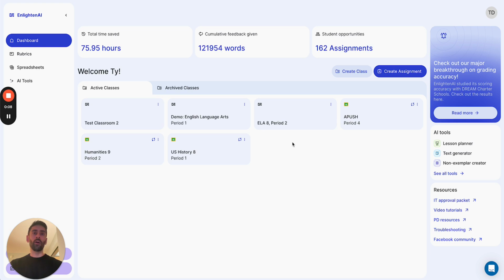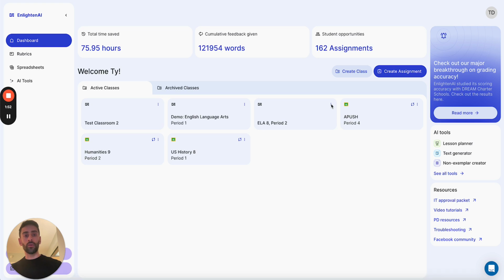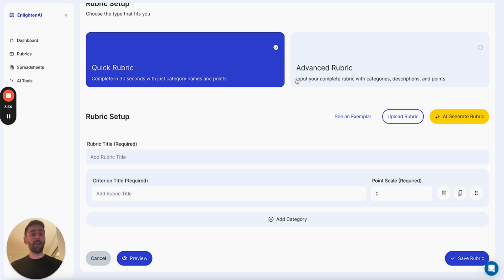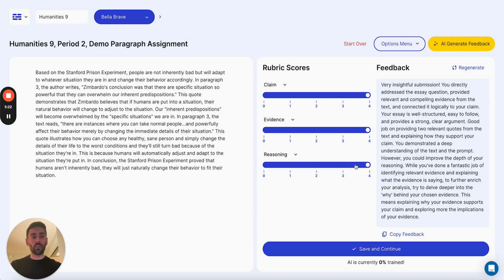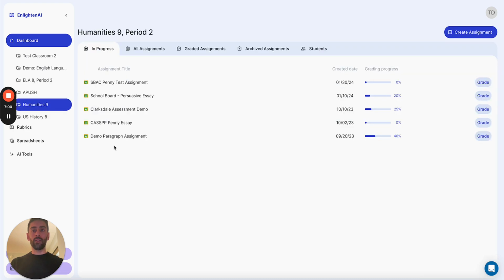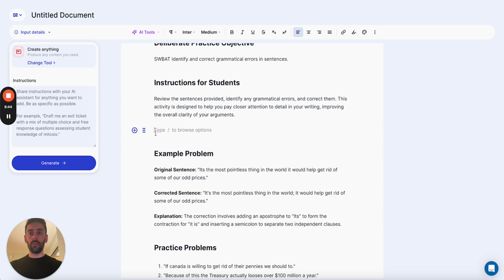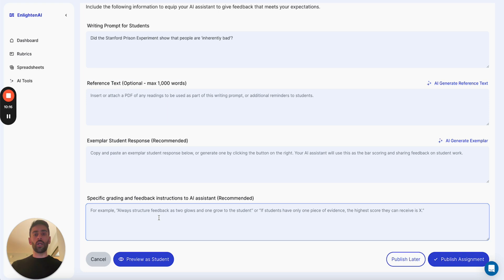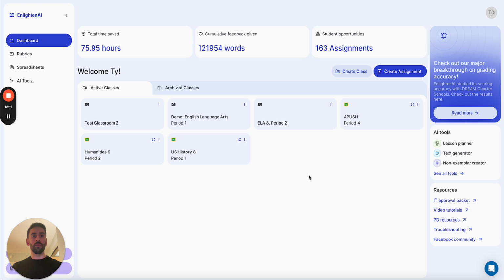EnlightenAI Product Tour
Welcome to EnlightenAI! In this video, we introduce you to our powerful suite of AI tools designed to revolutionize teaching and learning.

🚀 AI Grading Assistant: Discover how our AI grading assistant learns from your unique grading style, making grading faster, more consistent, and personalized. Save time without compromising on the quality of your feedback.

💡 Immediate AI Feedback Assistant: See how our tool provides students with instant, context-specific feedback, allowing them to iterate and improve their work in real-time. Enhance student learning outcomes with immediate, actionable insights.

📊 Data-Driven Reteaching Tools: Learn how our platform offers detailed analytics to help you identify learning gaps and create customized reteaching materials. Empower your teaching with data-driven strategies to ensure every student succeeds.

Join us on this journey to make effective teaching sustainable.